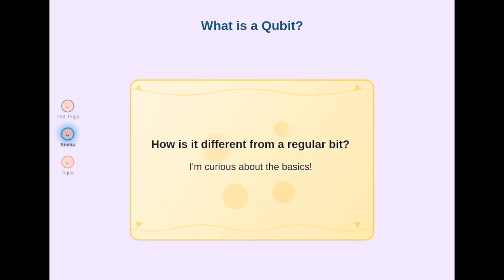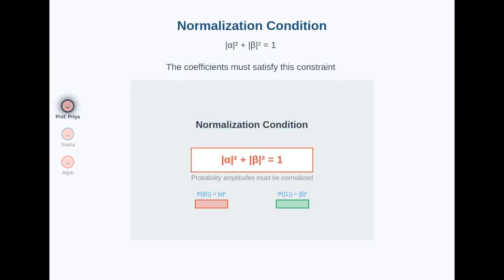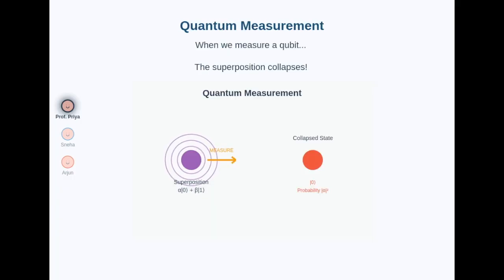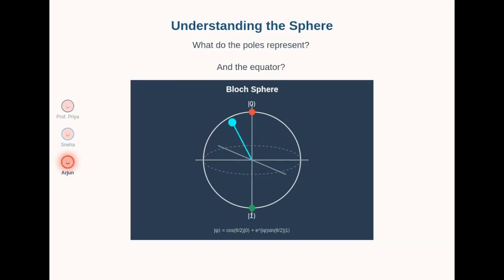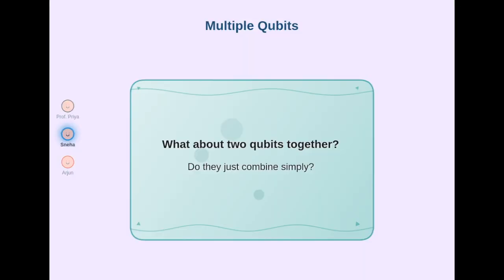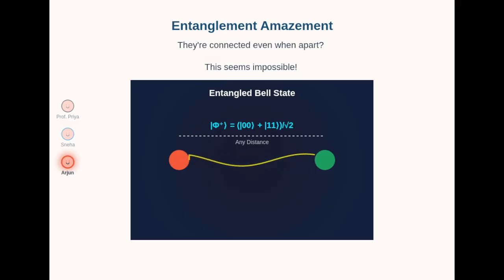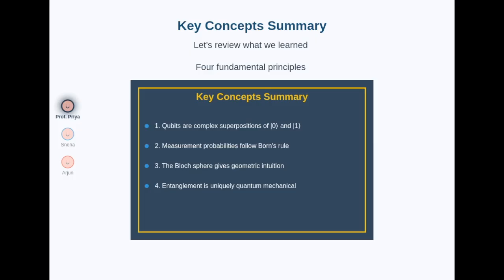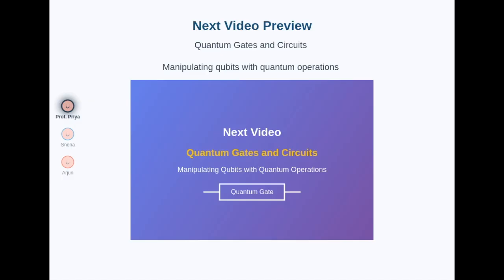Video 3: What is a Qubit? | Superposition, Measurement & Bloch Sphere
A qubit is the heart of quantum computing. Learn how qubits are represented, how measurement works, and how to visualize quantum states on the Bloch sphere.

📌 Recap: Linear algebra foundations.
👉 Next video: Manipulating qubits with quantum gates and circuits.